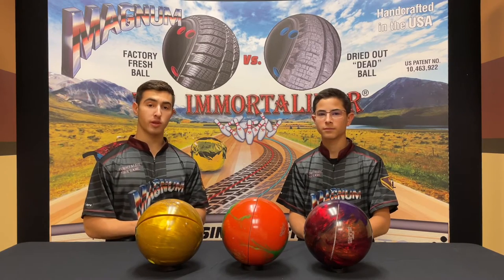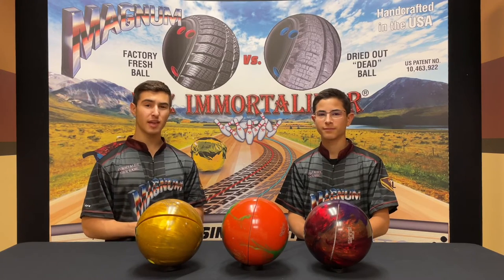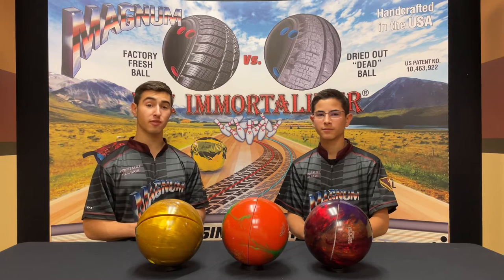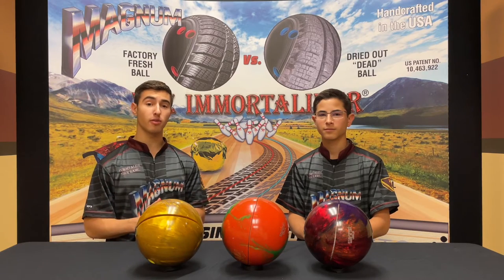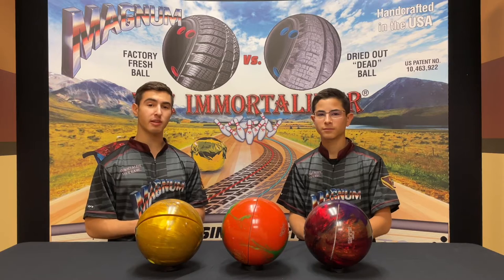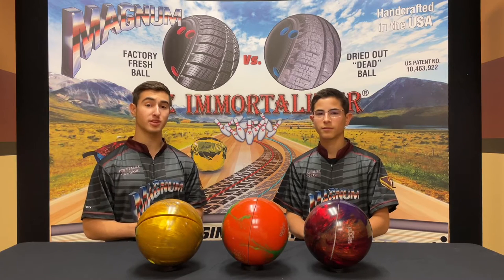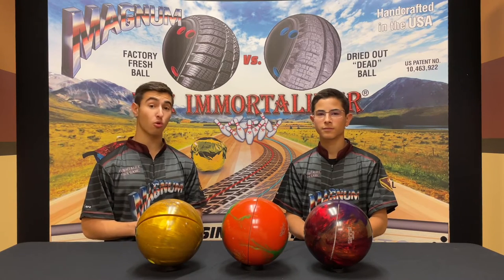How to PROTECT Your New & Old Bowling Balls From Cracking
With cracking being such a prevalent occurrence in the bowling industry, Magnum Bowling Products has stepped to the plate and not only explain the causes of circumferential ball cracking, but also introduce a flagship product designed to significantly reduce this from happening to your favorite balls.

Cameron and Reese Hurwitz discuss the differences between a new and an older ball's susceptibility, as well as the specific environment that must be avoided in order to protect your balls (new or old) from notorious circumferential cracking.